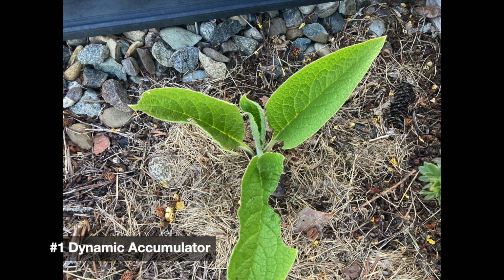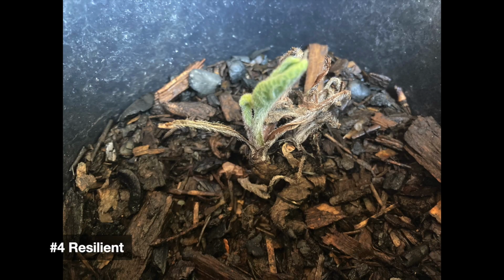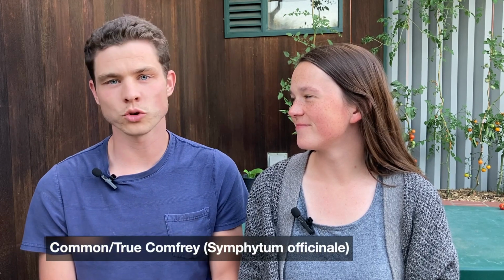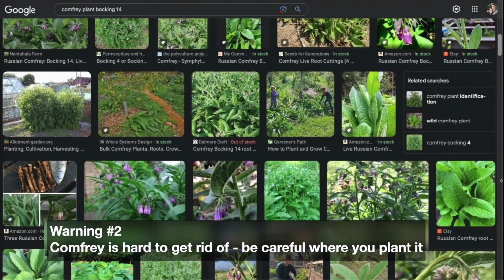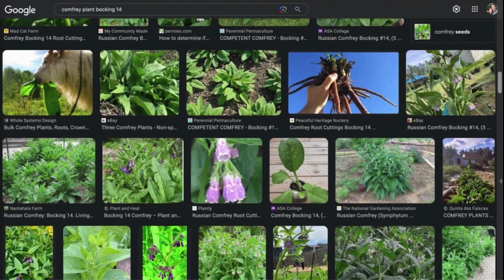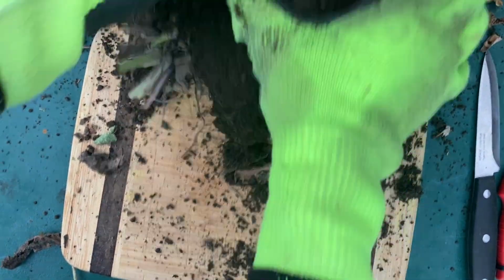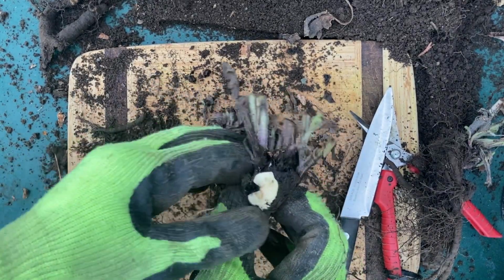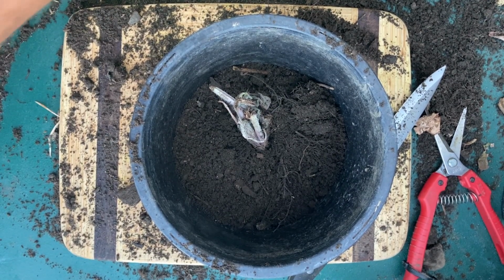How to Propagate, Grow and Use Comfrey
What is comfrey? How do I use it? Why would I want to grow it in the first place? All these questions and more are answered in this video.